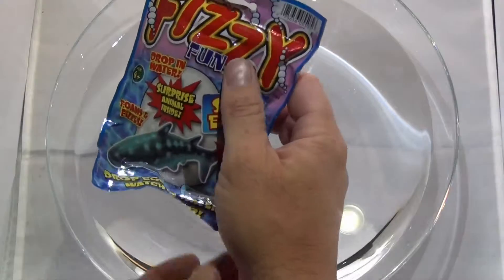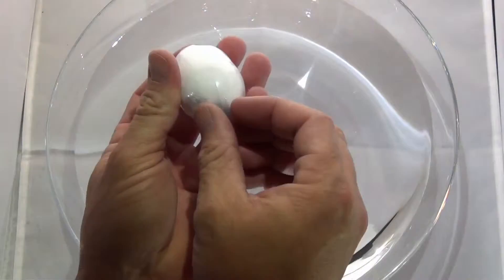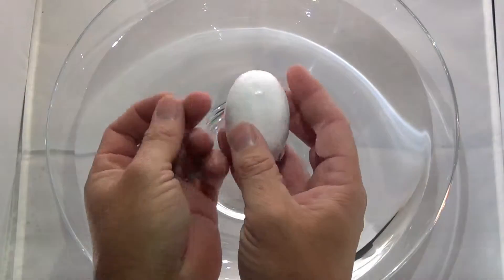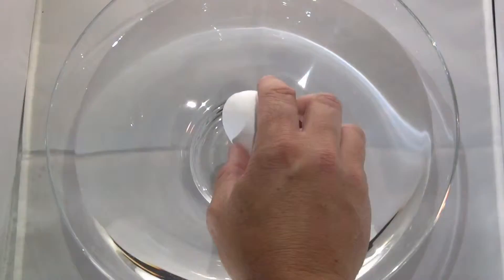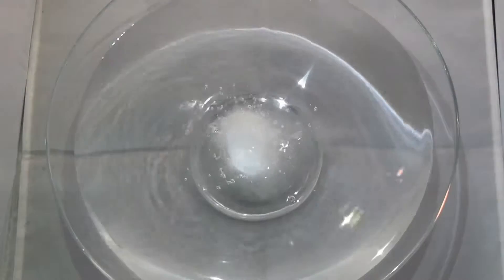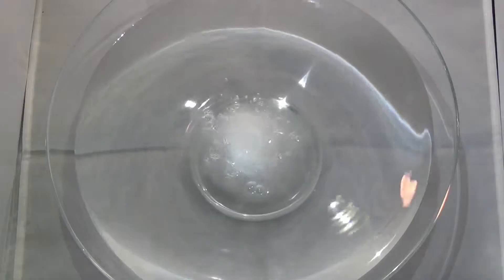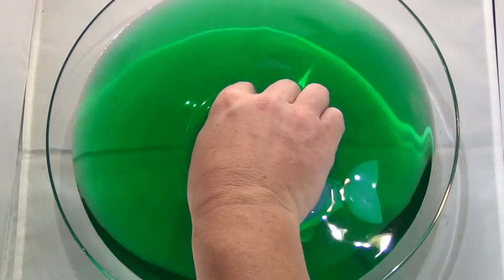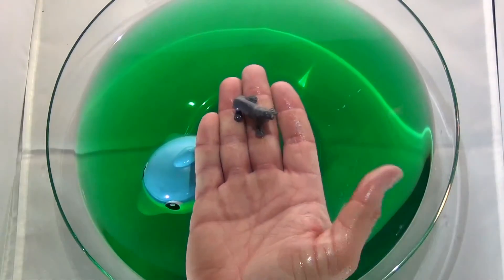Fizzy Fun Surprise Egg and Toy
This is a Fizzy Fun Surprise Egg with a mystery toy inside. Learn some colors and enjoy!

We love to have fun with our videos. If you like toys, games, candy, and surprises that you will like this video and our channel. We do candy games that are fun and exciting. Our channel is for kids and small children. This channel is great entertainment for kids that age from 2-12 years old. We open up surprise eggs with candy in them and surprise eggs with toys in them. Everything on this channel is for kids. We feature product from Crayola, Disney, Mattel, Lego, Vtech, Hasbro, Fisher-Price, Playskool, and many others.